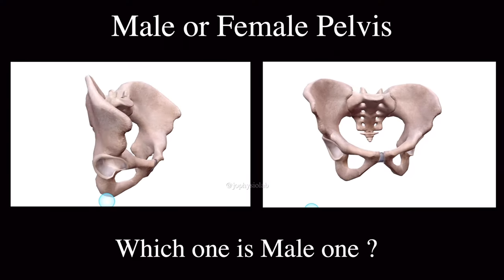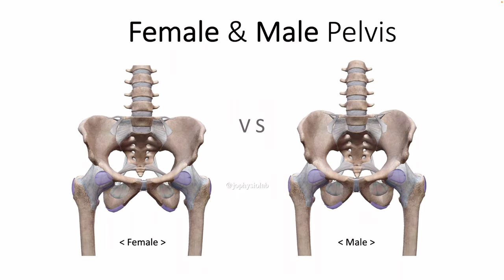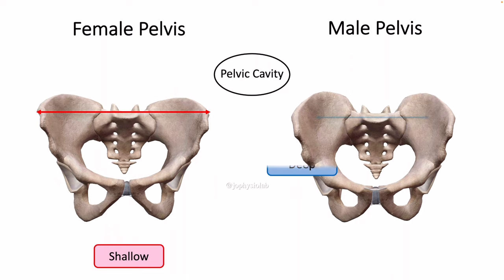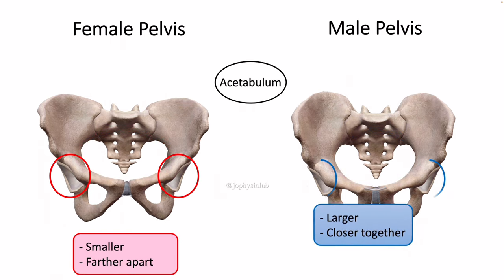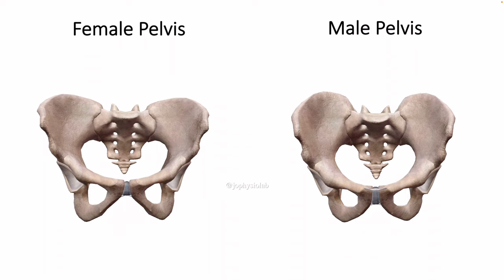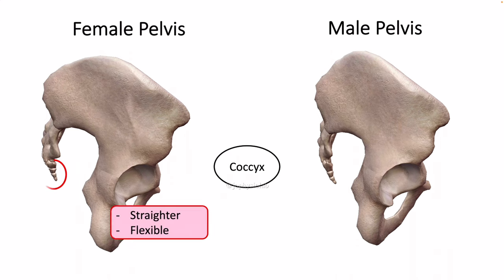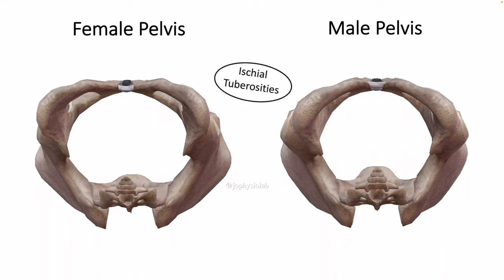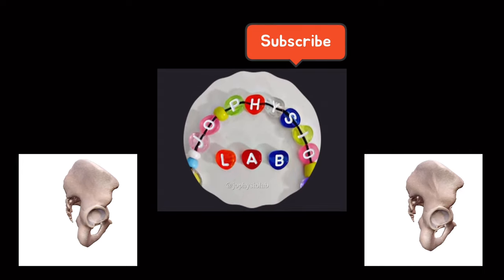Difference Between Male and Female Pelvis (Anatomy Skeleton Shape)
Summarized information about male pelvis & female pelvis.
Focused on differences between male and female pelvis.

The pelvis is one of the most useful skeletal elements for differentiating between males and females.

Like the skull, the pelvis is highly useful for determining a skeleton’s biological sex.

〇 Pelvic cavity shape and size:
The female pelvis is wider and more shallow than the male pelvis, with a greater distance between the iliac crests. This is because women need a wider pelvic cavity to accommodate childbirth.

〇 Pelvic outlet:
The female pelvic outlet is larger and more oval-shaped than the male pelvic outlet, which is smaller and more heart-shaped. This allows for easier passage of the baby during childbirth.

〇 Pubic arch angle:
The angle between the pubic bones is wider in females than males. This is important for accommodating the baby's head during childbirth.

〇 Sacrum: The female sacrum is shorter, wider and less curved than the male sacrum, which is taller, narrower and more curved. This is because the female sacrum needs to accommodate childbirth.

〇 Coccyx: The female coccyx is more moveable and angled backward, while the male coccyx is more rigid and angled forward. This also facilitates childbirth.

〇 Ischial tuberosities: The female ischial tuberosities are farther apart and more everted than the male ischial tuberosities, which are closer together and more straight. This allows for greater support of the baby's weight during childbirth.

Overall, these differences allow the female pelvis to accommodate childbirth and the male pelvis to support the weight of the upper body and to provide attachment sites for muscles involved in locomotion.